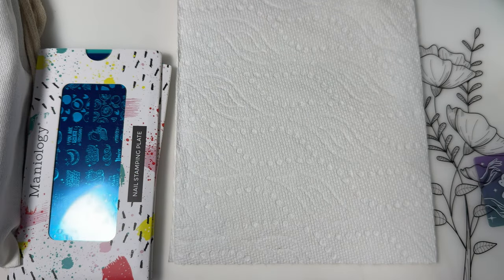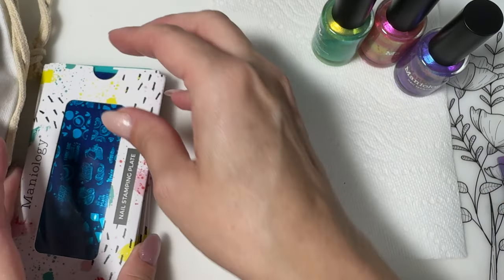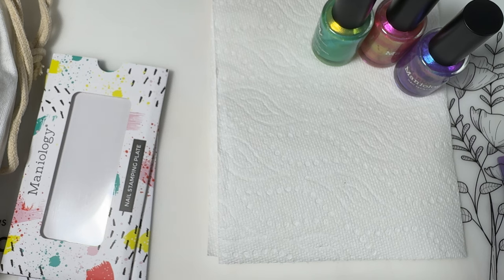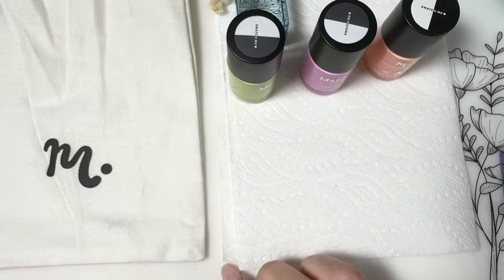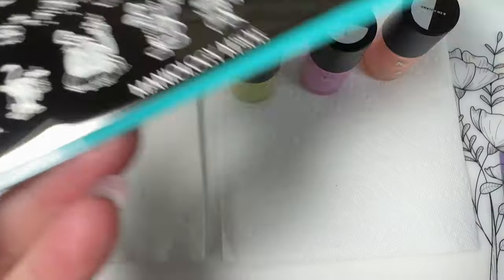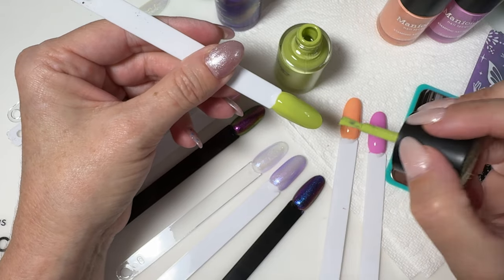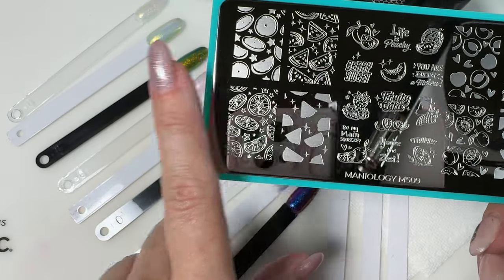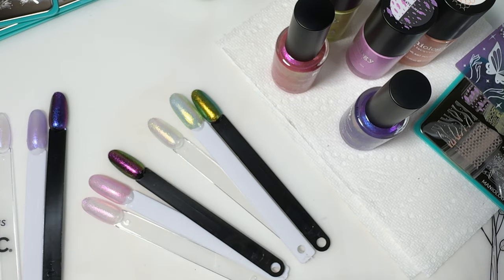Maniology Summer Releases Unboxing/Haul including the Limited Edition Steamboat Willie Bundle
A quick unboxing of Maniology's 6th Anniversary Limited Edition Steamboat Willie Bundle, New Summer Release Plates and Polish.

Limited Edition Steamboat Willie Bundle:
Steamboat Willie (M506) - Nail Stamping Plate
Fruity Cutie: 3-Piece Cream Stamping Polish Set
• One in a Melon (B515) - Green Cream Stamping Polish
• Strawberry Blush (B516) - Pink Cream Stamping Polish
• Apricot Kisses (B517) - Orange Cream Stamping Polish
Limited Edition Ice Cube Stamper & Scraper Set - Under The Sea
Maniology drawstring canvas bag

High Tide: 3-Piece Shimmering Jellies Nail Polish Set:
• Little Fish (P165) - Pink Shimmering Jellies Nail Polish
• Kelp Forest (P166) - Green Shimmering Jellies Nail Polish
• Mermaid Tail (P167) - Purple Shimmering Jellies Nail Polish

Purrmaid Tales (M500) - Nail Stamping Plate
Jellyfish Bloom (M486) - Nail Stamping Plate
Star Spangled (M503) - Nail Stamping Plate
Fruit Salad (M509) - Nail Stamping Plate